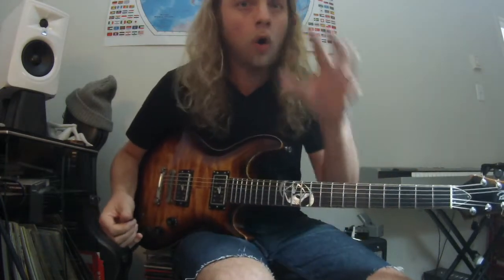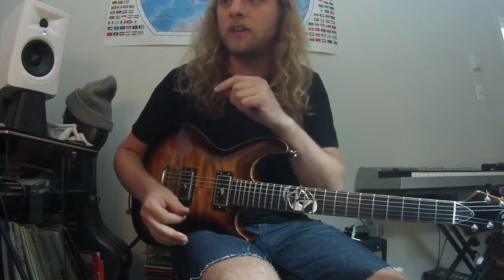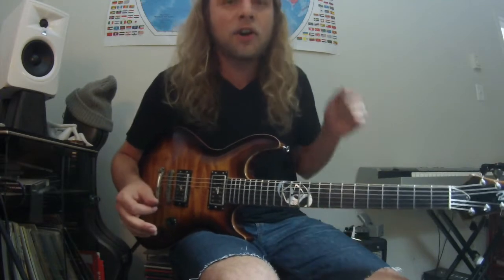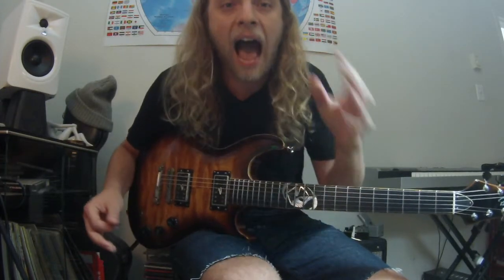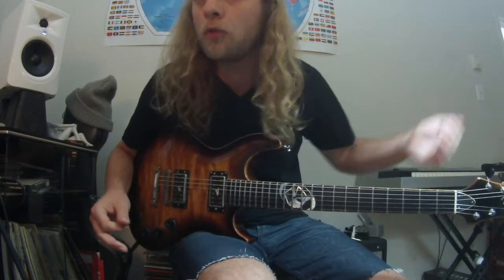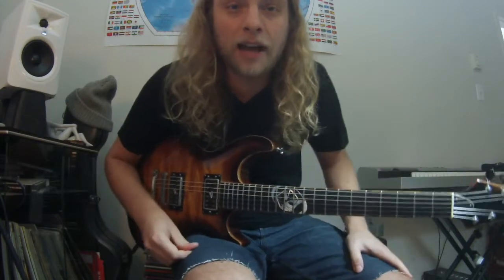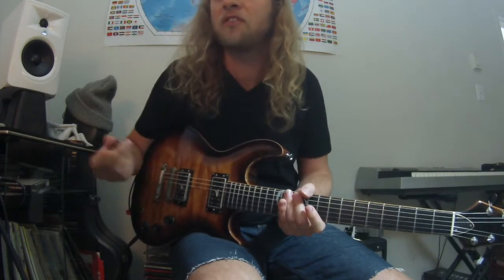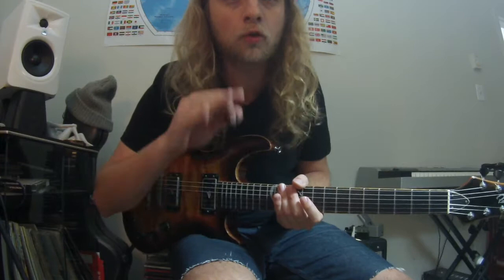HOW TO PRACTICE 3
find the most fundamental element of the groove and build from there